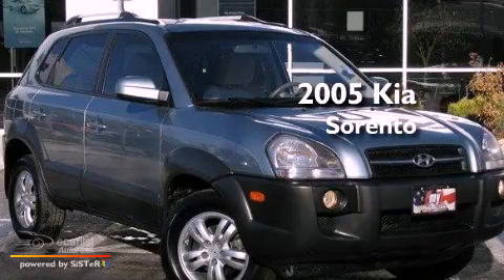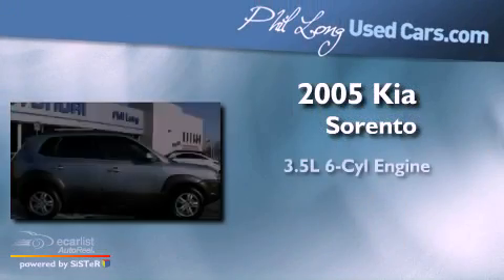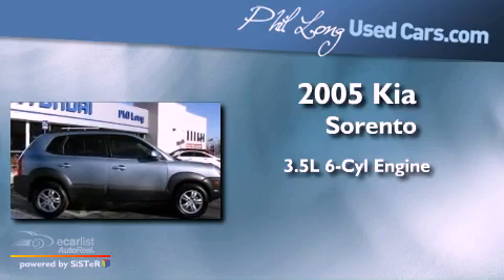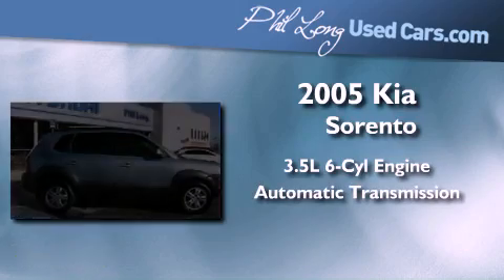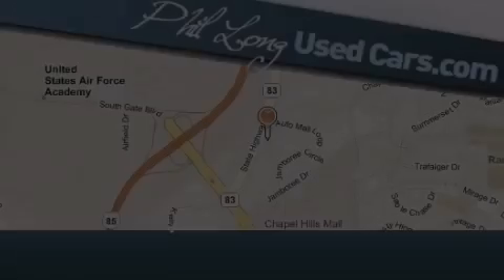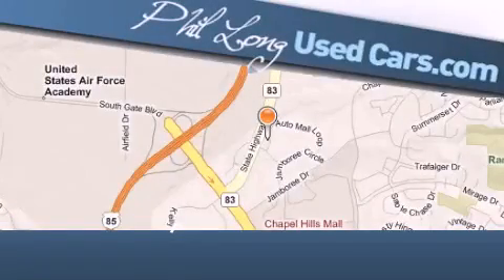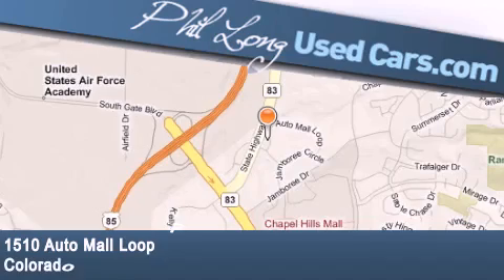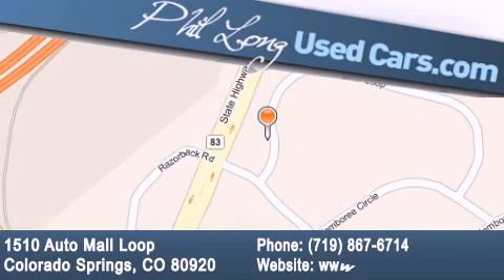2005 Kia Sorento Denver CO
Year : 2005

 Make : Kia

 Model : Sorento

 Engine : 3.5L DOHC MPFI 24-valve V6 engine

 Trans . : Automatic

 Exterior : Blue

 Miles : 50,405

 Interior : Gray

 1510 Auto Mall Loop

 Used 2005 Kia Sorento Colorado Springs CO